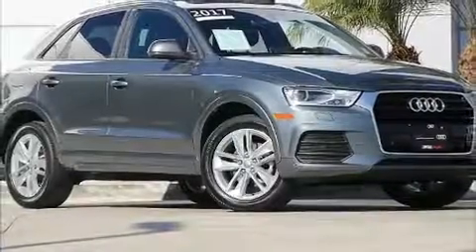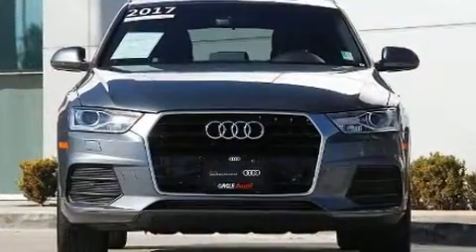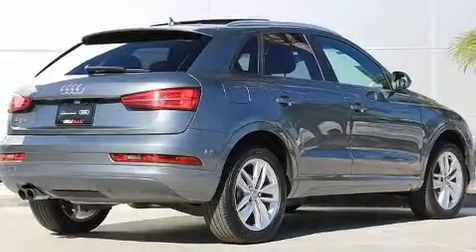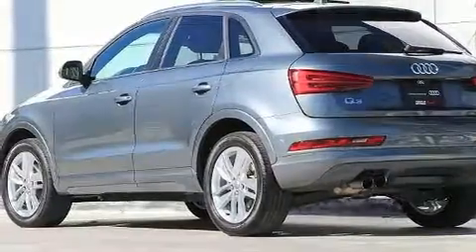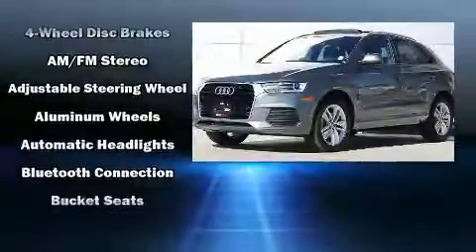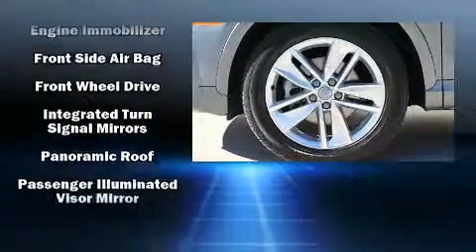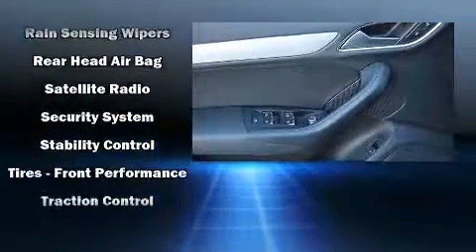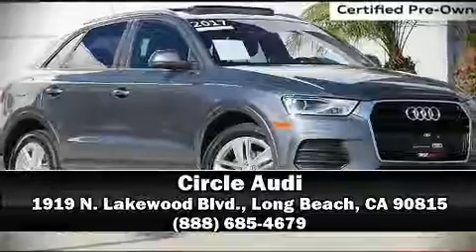2017 Audi Q3 2.0T Premium in Long Beach, CA 90815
Circle Audi

Step into the 2017 Audi Q3. With less than 30,000 miles on the odometer, this 4 door sport utility vehicle prioritizes comfort, safety and convenience. It features a front-wheel-drive platform, an automatic transmission, and a 2 liter 4 cylinder engine. The engine breathes better thanks to a turbocharger, improving both performance and economy. Audi infused the interior with top shelf amenities, such as: front and rear reading lights, 1-touch window functionality, air conditioning, high intensity discharge headlights, rain sensing wipers, an overhead console, and power seats. For drivers who enjoy the natural environment, a power moon roof allows an infusion of fresh air. Audi also prioritized safety and security by including: head curtain airbags, front side impact airbags, traction control, brake assist, a security system, and 4 wheel disc brakes with ABS. Electronic stability control ensures solid grip atop the road surface, no matter how challenging the driving conditions. A Carfax history report provides you peace of mind by detailing information related to past owners and service records. Come see us today and we'll help you drive away in your dream vehicle!